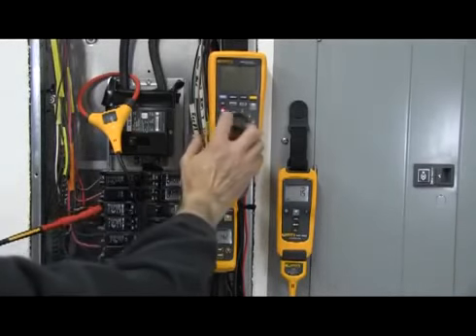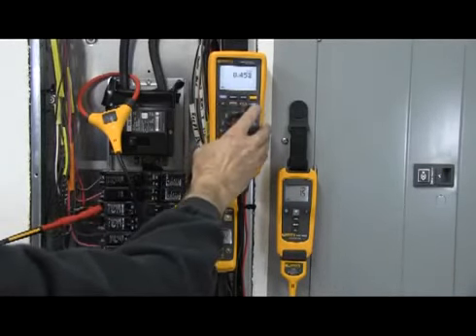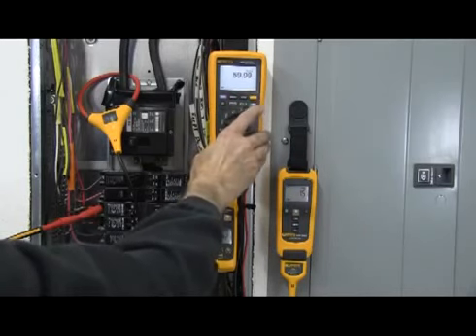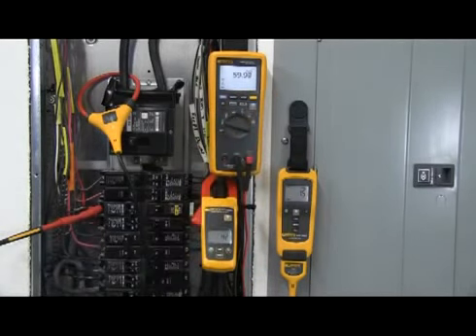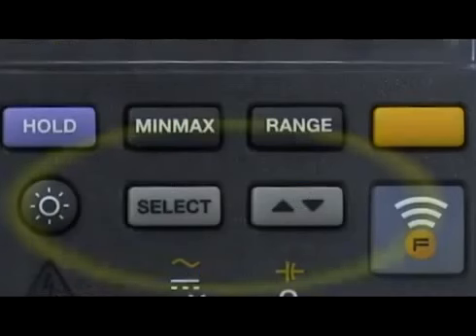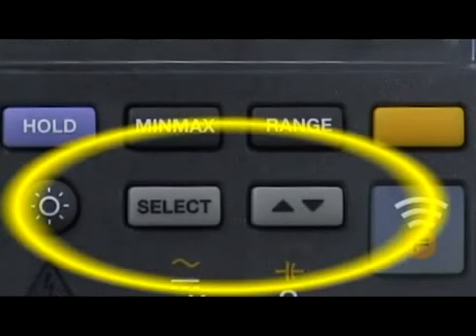How To Set Up Your Fluke CNX Wireless System